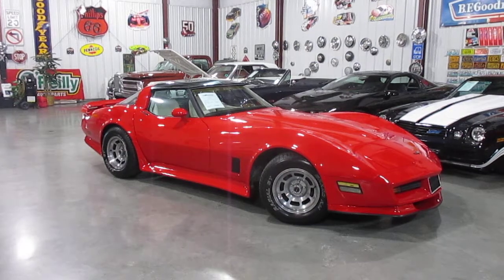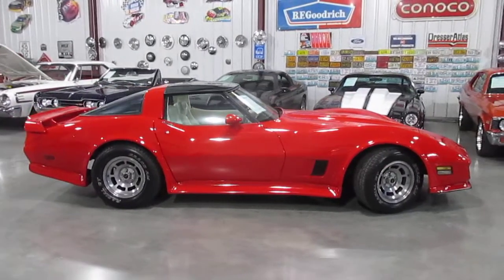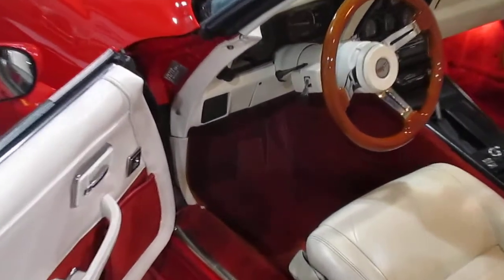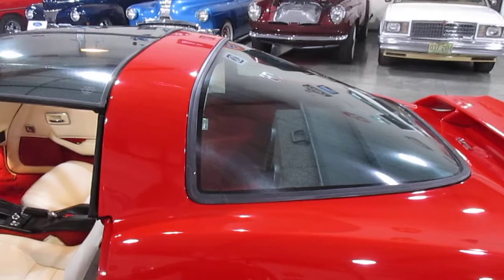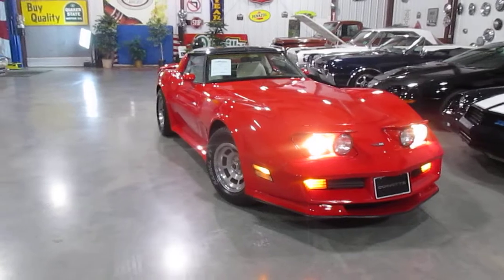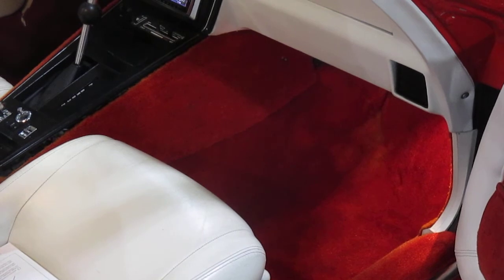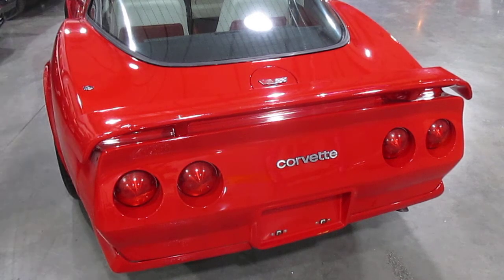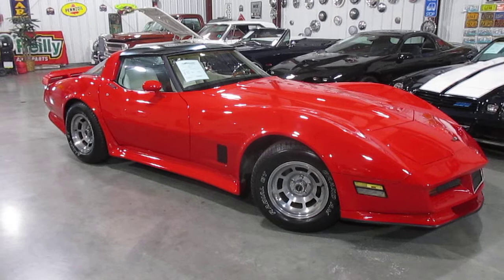***SOLD***1982 Vette, T-Tops, Loaded, For Sale, Passing Lane Motors, Classic Cars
1982  Vette, T-Tops, Loaded, For Sale, Passing Lane Motors, Classic Cars, Tilt. PS, PW, PDB, Upgraded Stereo